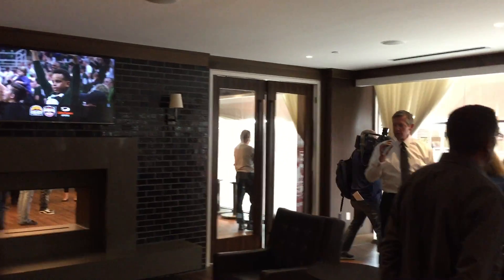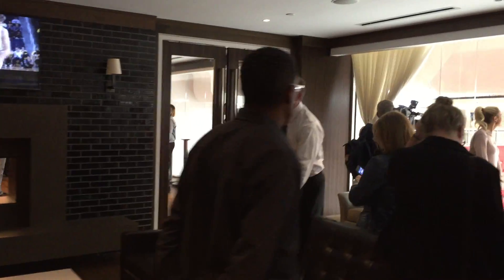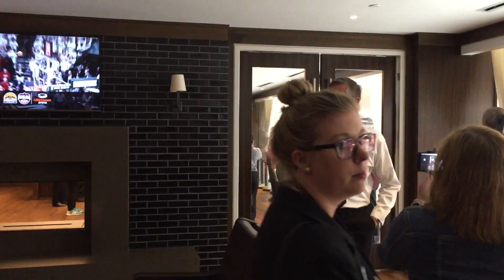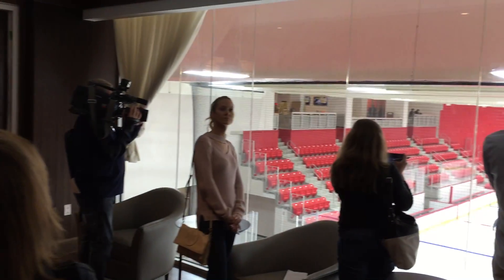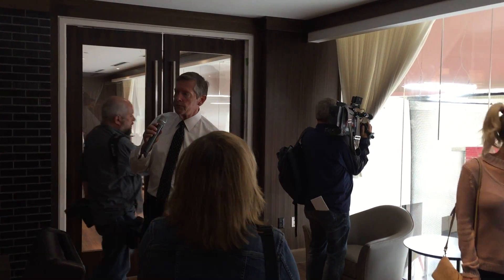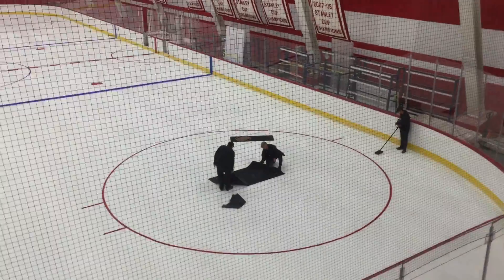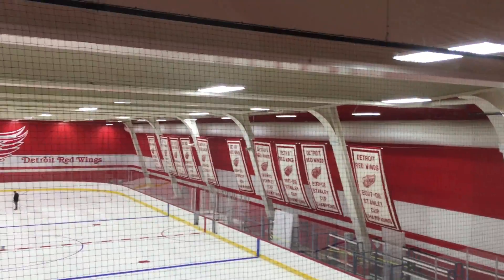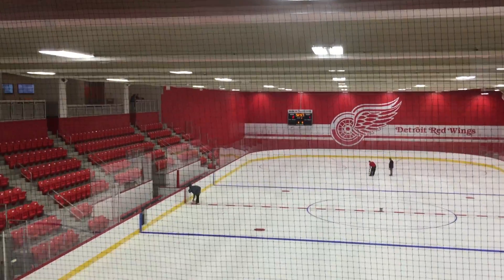Inside the Families Room at Little Caesars Arena